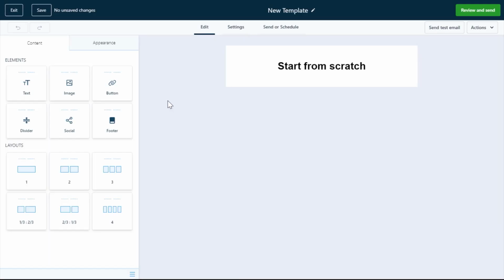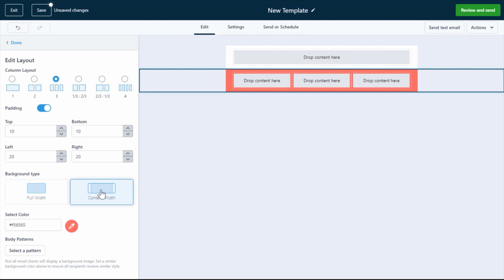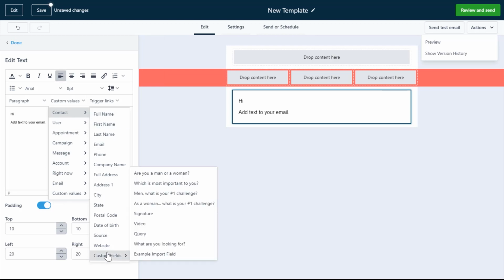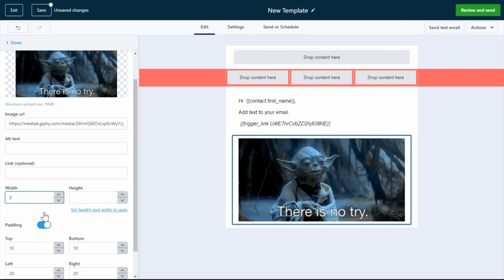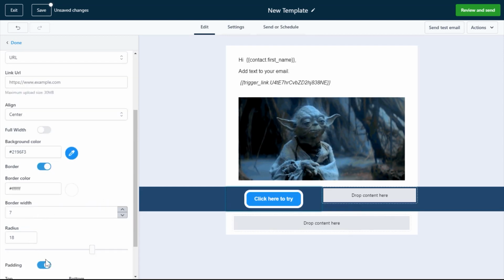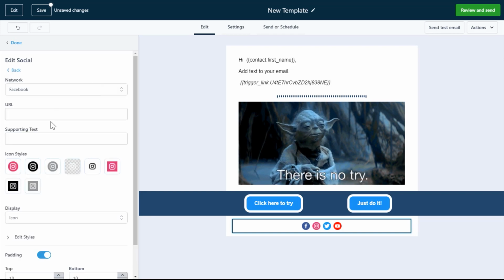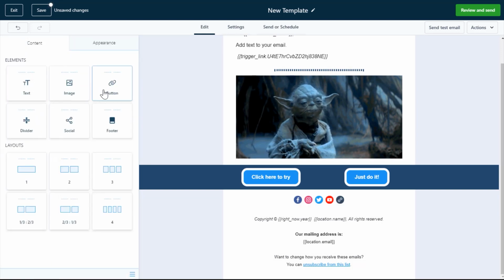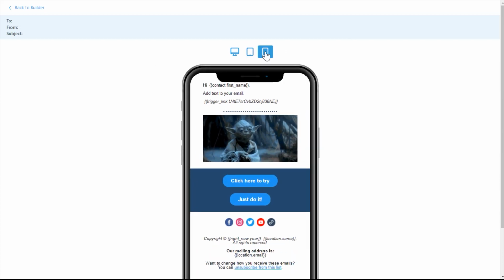How to use the Email Builder